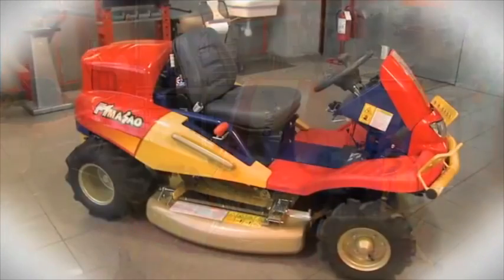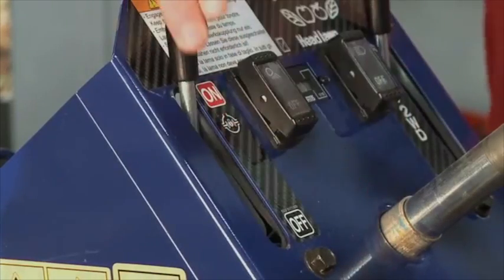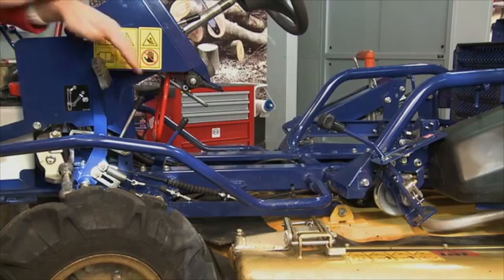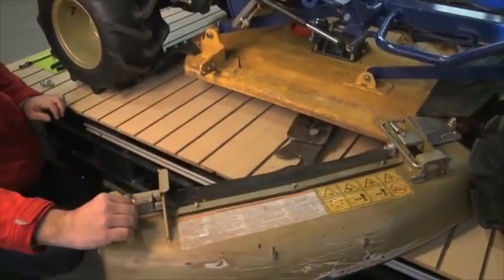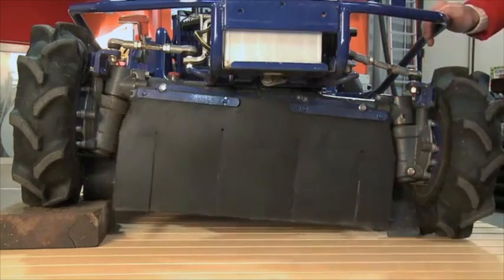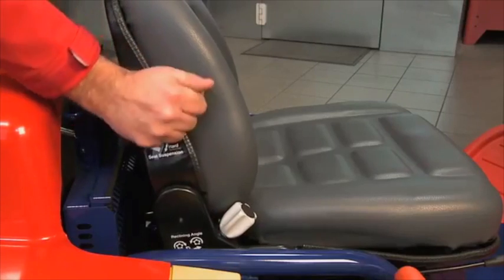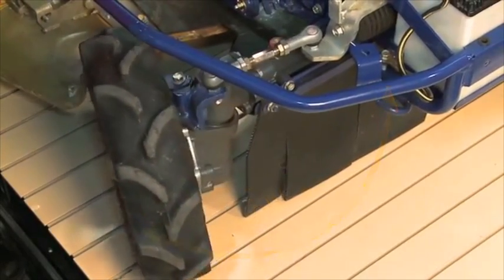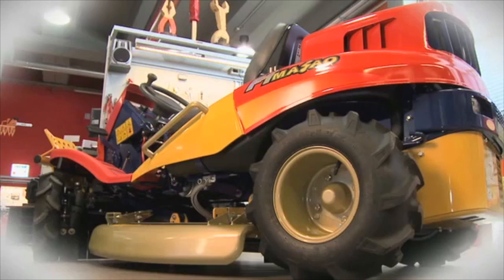Razorback Canycom F1Technical Video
Razorback Canycom Technical Video delves beneath the covers and looks at the Canycom all terrain mower's design and engineering principles as a Japanese workhorse built for tough Australian AWD and 4WD conditions